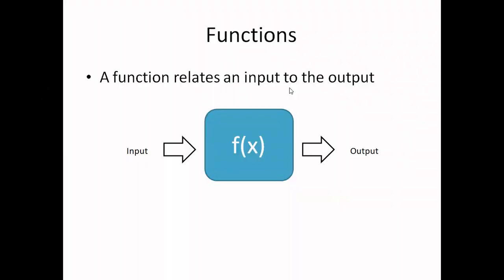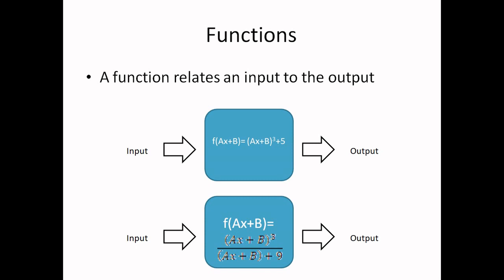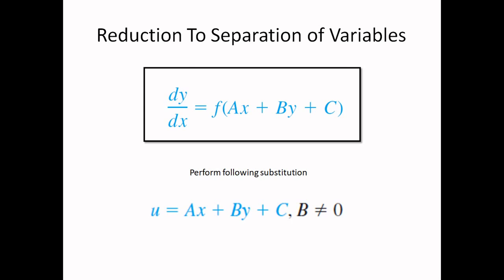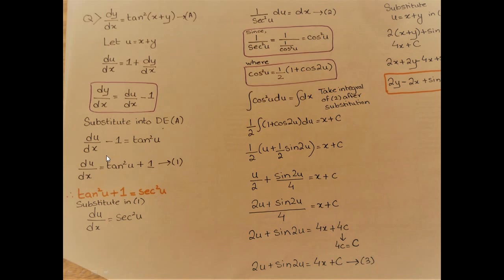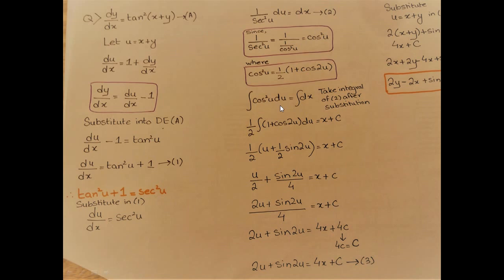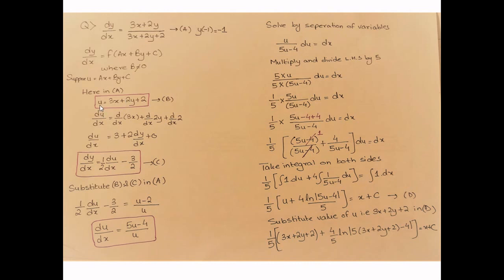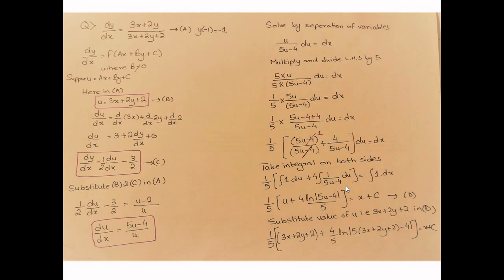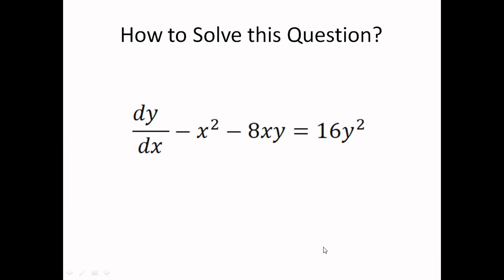Solve Differential Equations by Substitution Method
In this lecture, I will discuss to solve differential equation of the form            y'=f (Ax+By+C) using substitution method